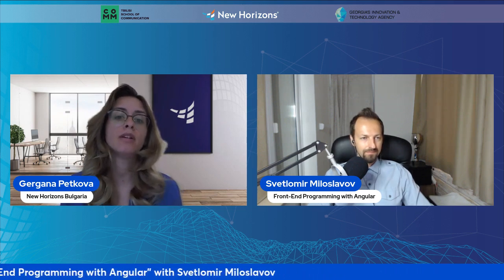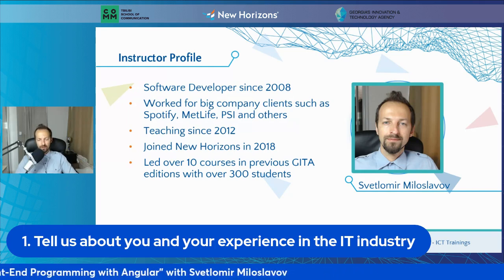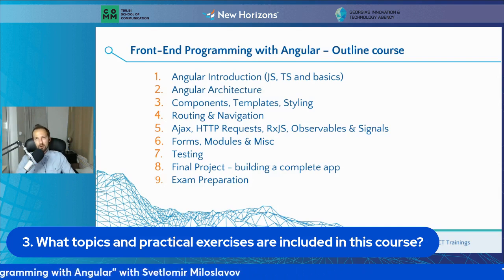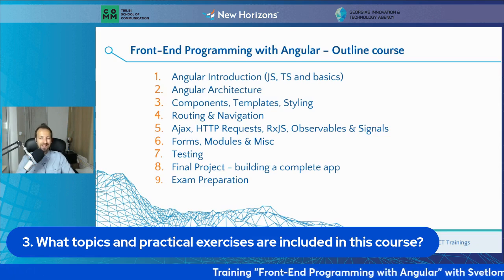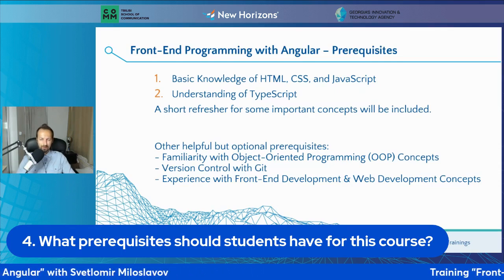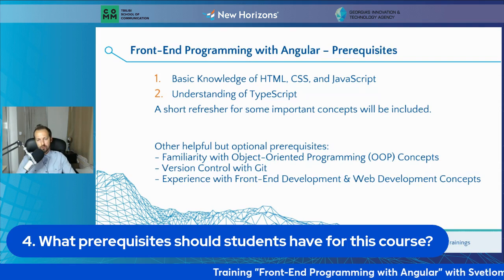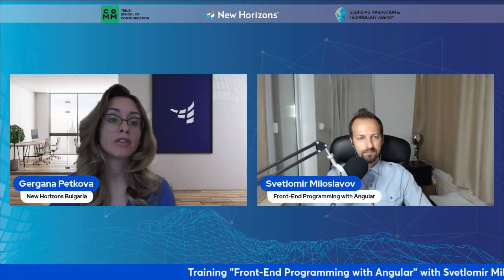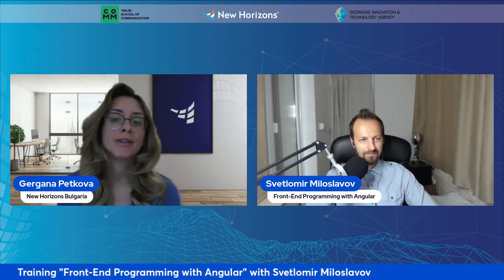Front-End Programming with Angular with Svetlomir Miloslavov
We are happy to introduce to you our instructor Svetlomir Miloslavov!

During this interview, we will cover the following topics:
- instructor experience;
- course popularity;
- course topics;
- course prerequisites;
- certification details.

This video was created for the purposes of the Do It in Georgia ICT1000 project and is intended exclusively for participants from Georgia.